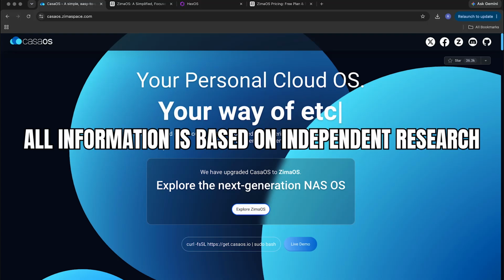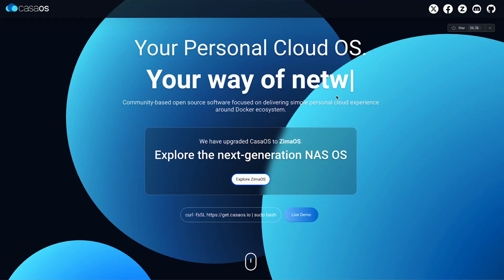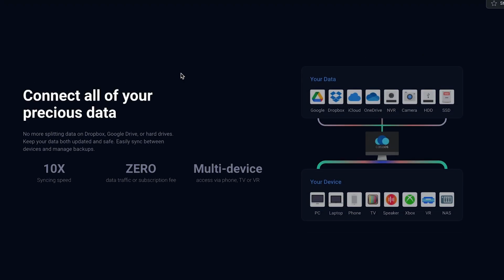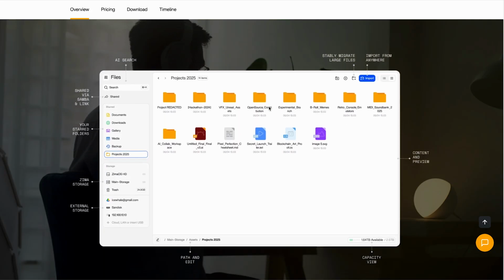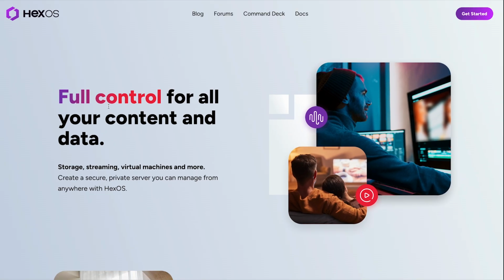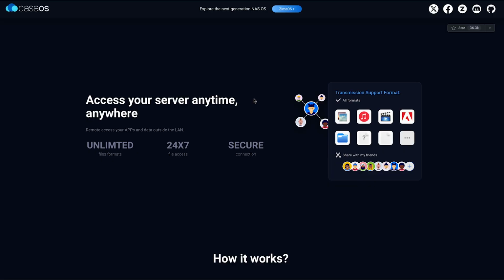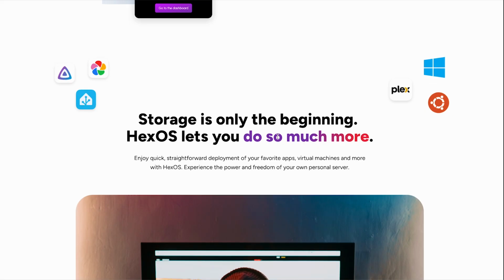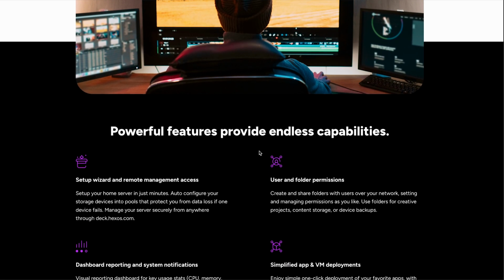ZimaOS vs HexOS vs CasaOS: Which Server Platform Is Better In 2026?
Analyzing CasaOS, ZimaOS, and hexOS to determine the ultimate, modern dashboard operating system for streamlined home server management.